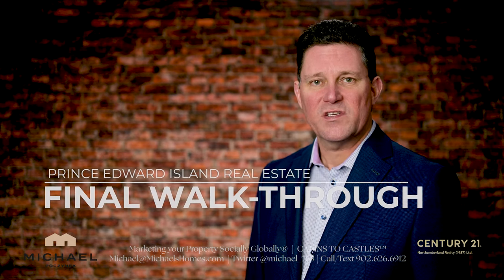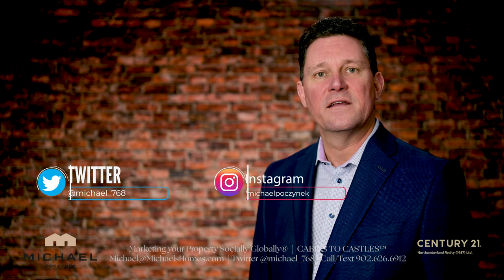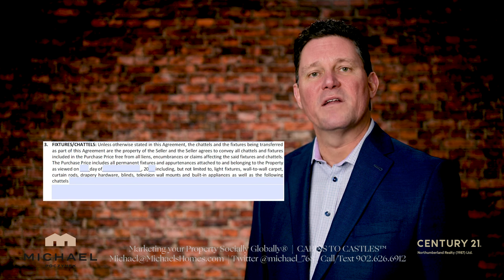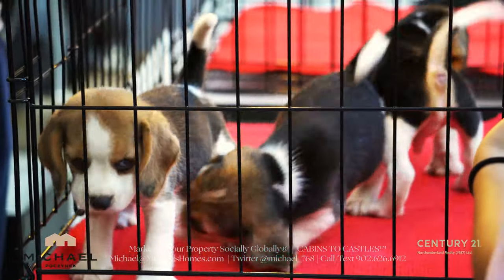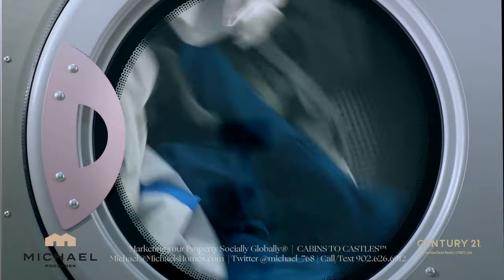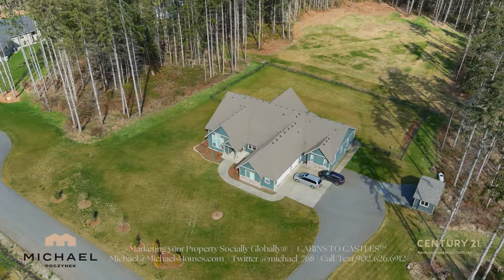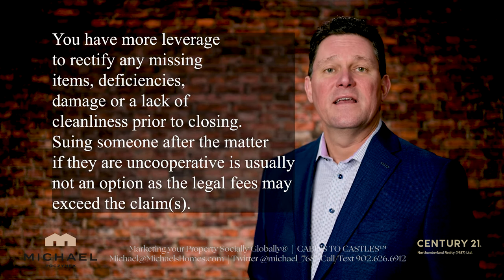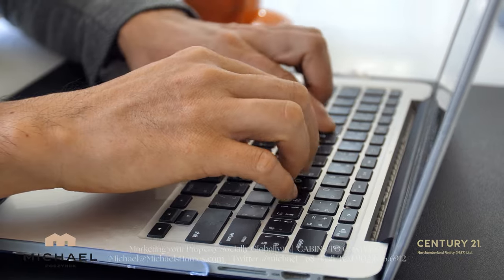Real Estate PEI Final Walkthrough Pre Close Inspection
TOURISM PEI